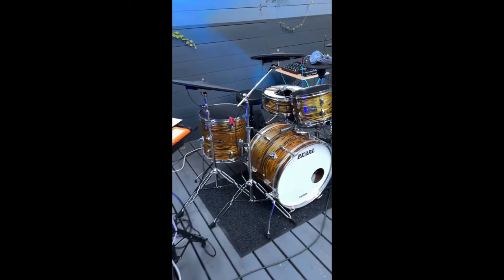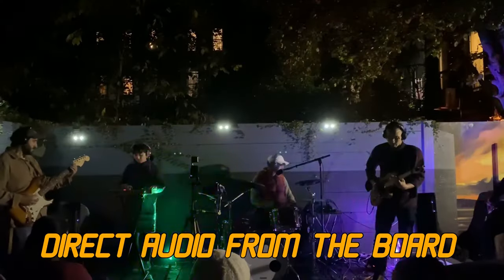Using Electronic Drums Live with a Full Rock Band - Drum Vlog #27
We played a show with electronic drums, no guitar or bass amps, everything running direct into the PA and it sounded freaking awesome! This is something I have wanted to try for a long time. In this video I show some clips and talk about the setup. Enjoy!
Follow Demonic Sweaters on Spotify SjqA0rO1RB18ew.